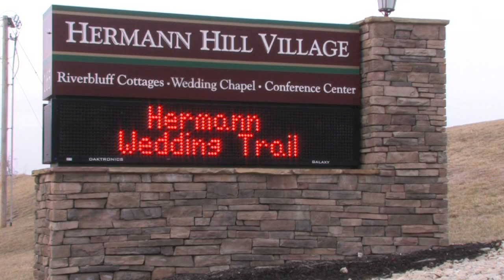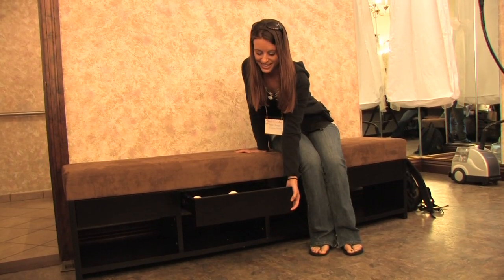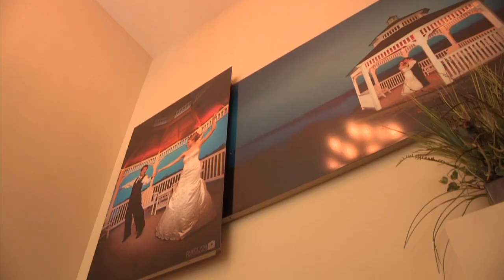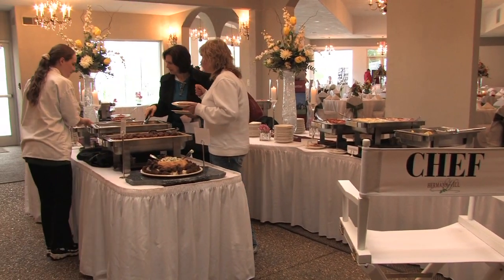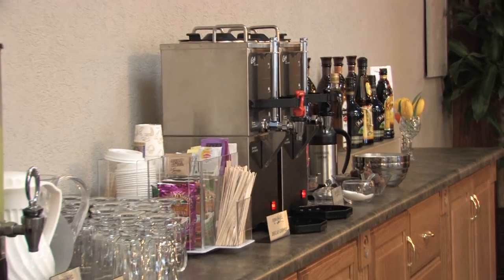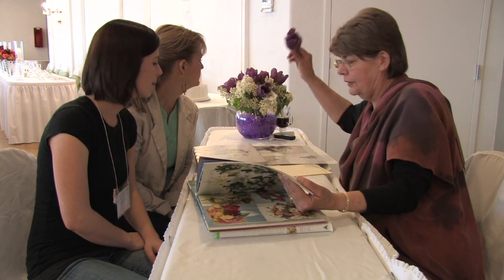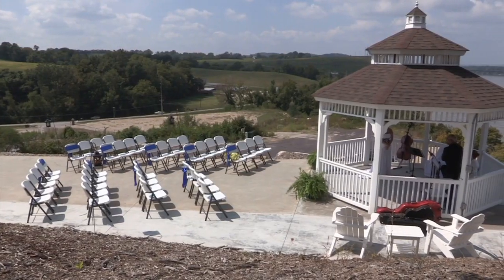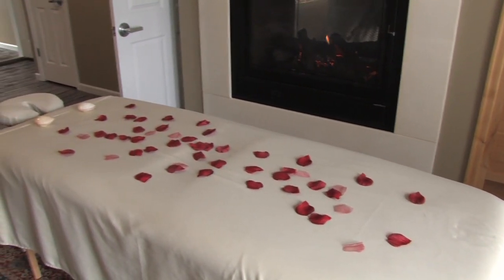Hermann Hill Wedding Trail 2011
Hermann Missouri Weddings made easier when you attend a Wedding Trail event which happens 3 times each year. Sign up on our website for the next Wedding Trail!